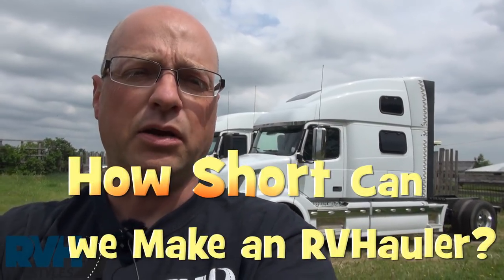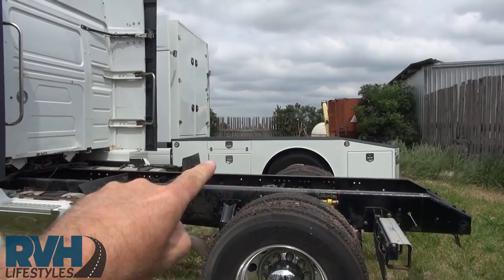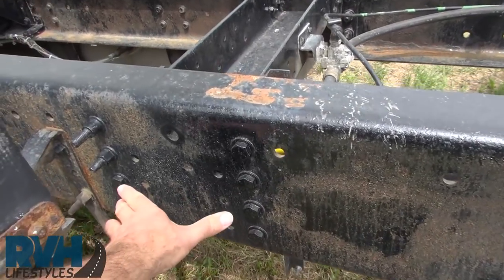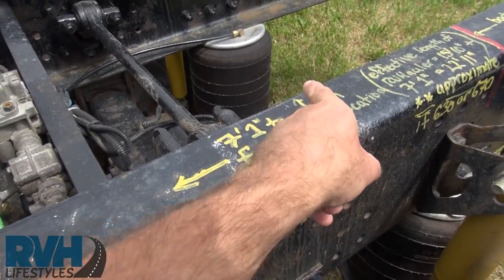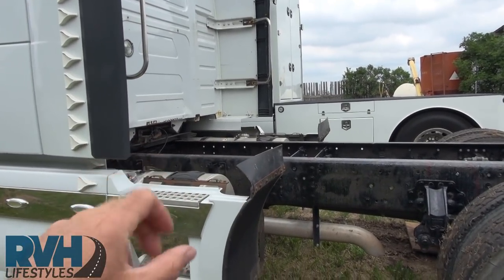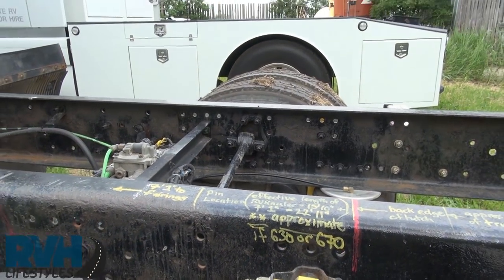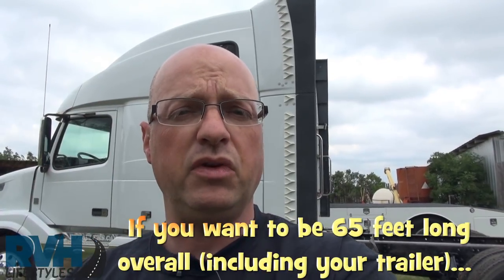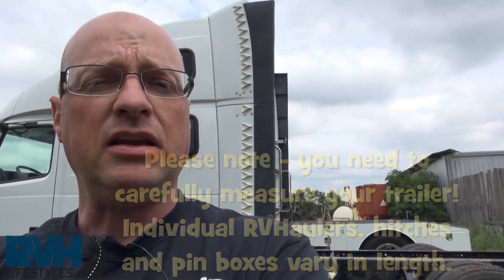How Short Can We Make an RVHauler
Gregg explains the measurements explaining how we can make a 23 foot long RVHauler.